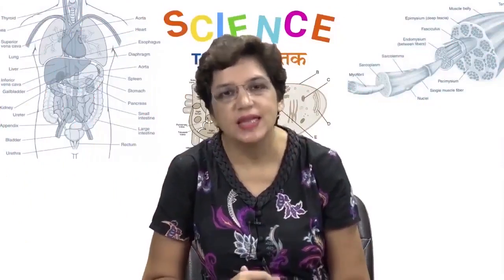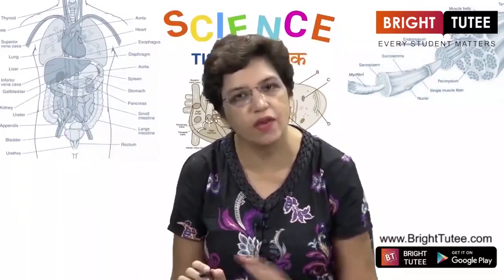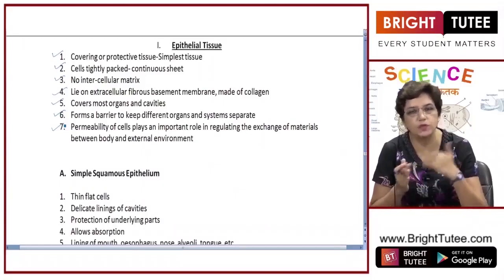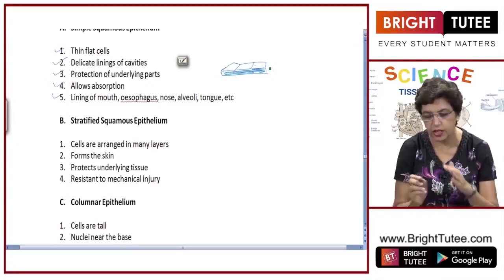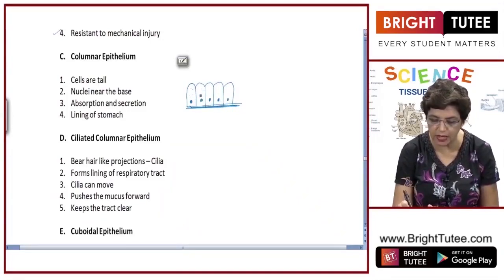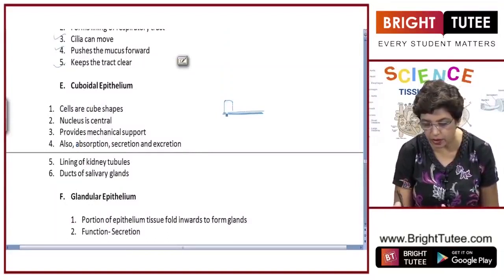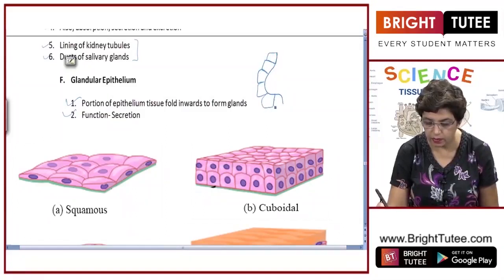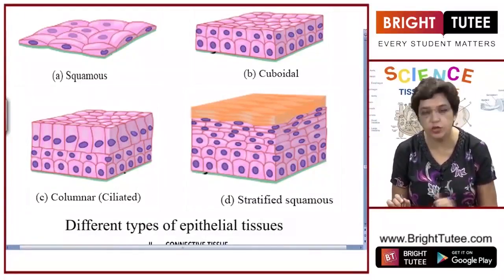1 1 Topic 6 2 Animal Tissues Part 1